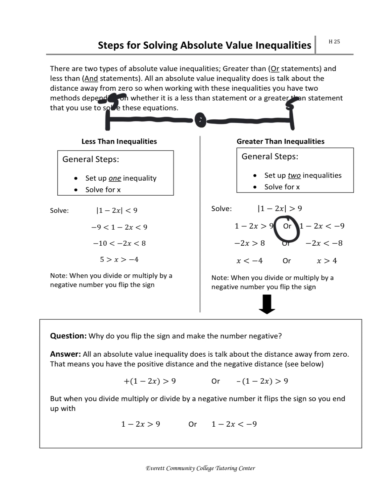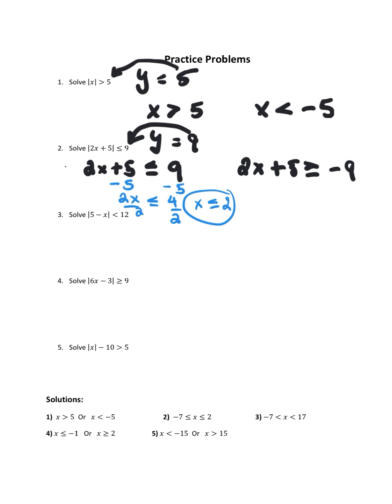Lesson 55 alg 1.5 solving absolute value inequalities notes KEY